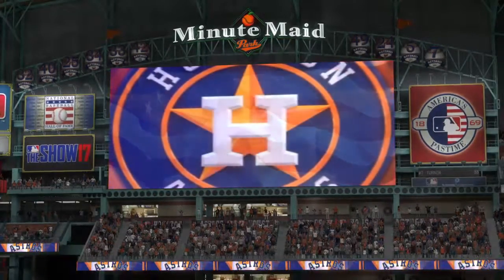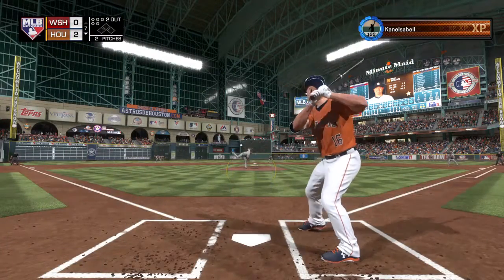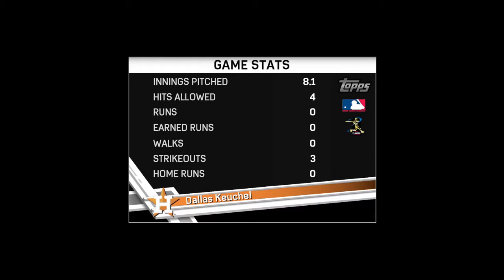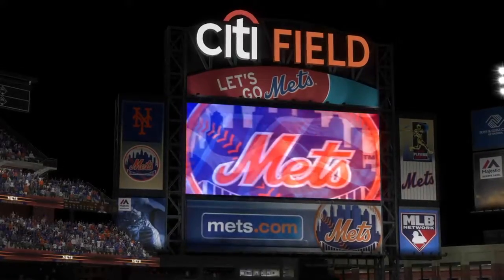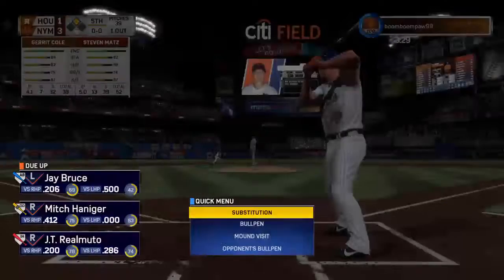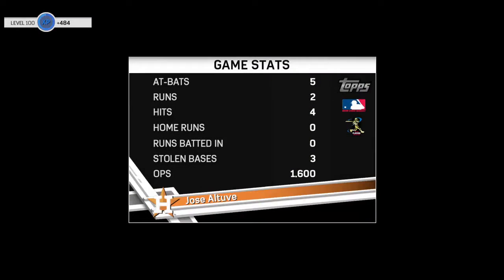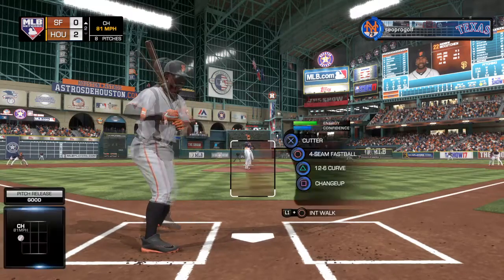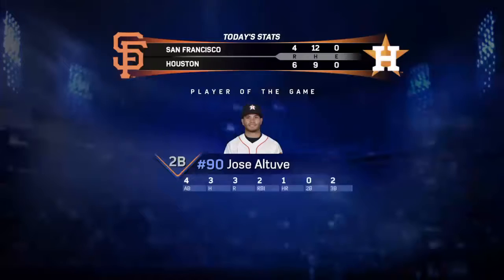yyjin007(이)가 PS4에서 방송